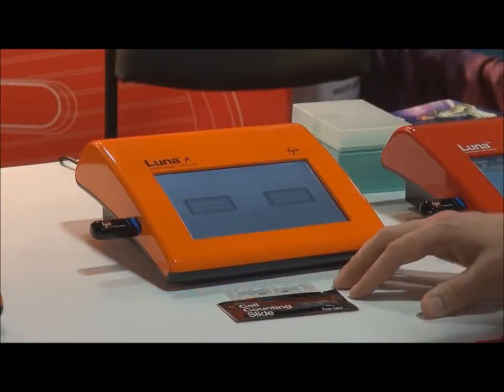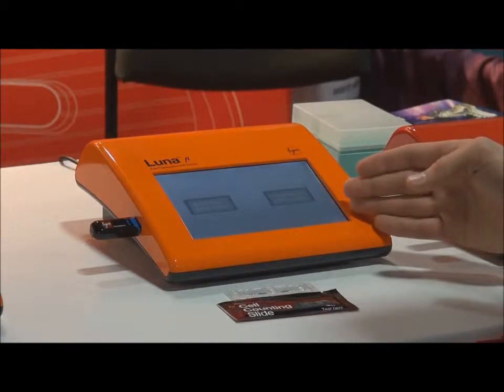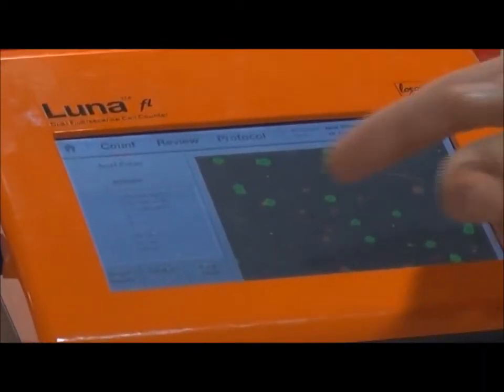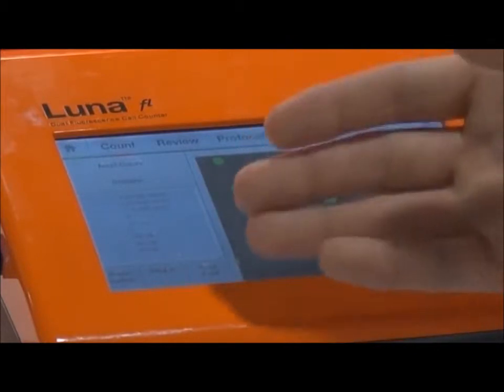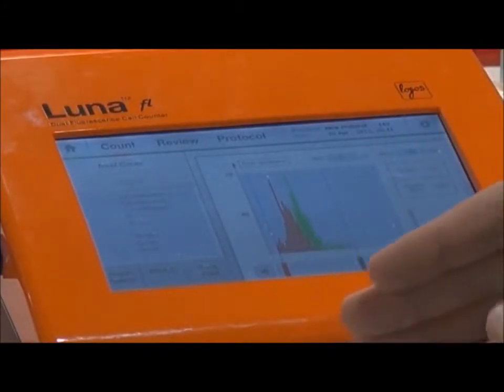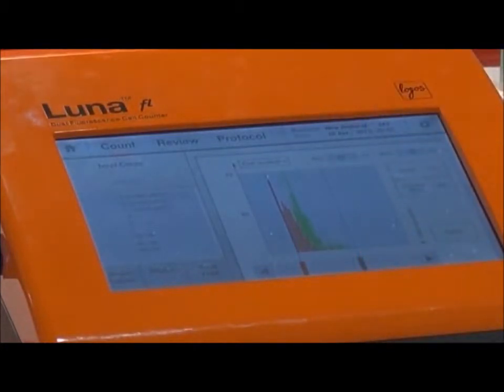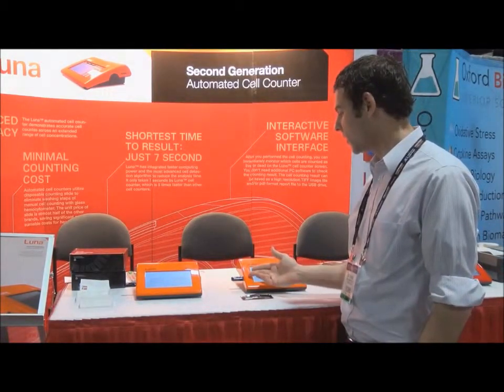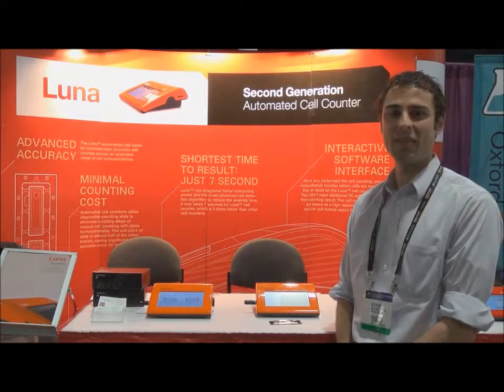Luna FL Automated Fluorescence Cell Counter for Life Science Research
Luna-FL is an automated cell counter that comes with two-color fluorescence detection capability.  It can be used to count many primary and cultured cell lines in laboratories and factory settings.